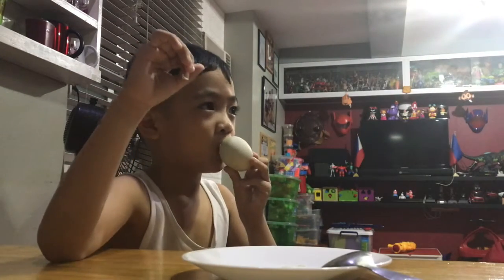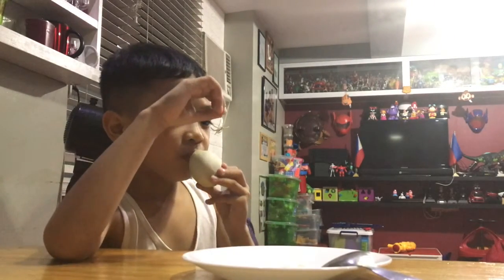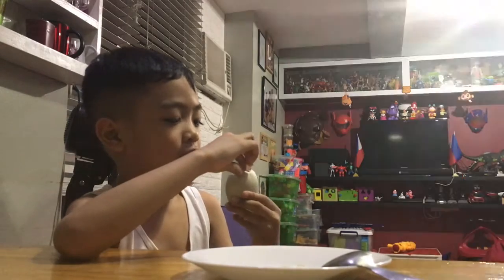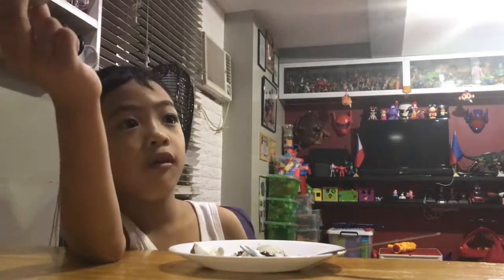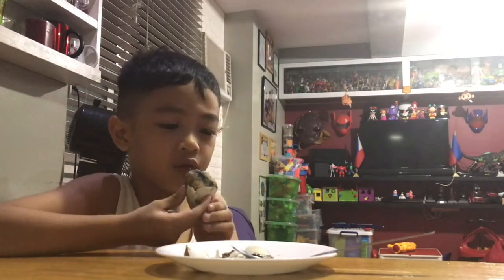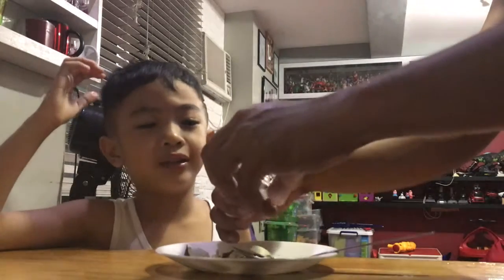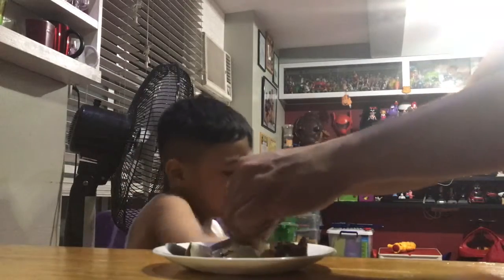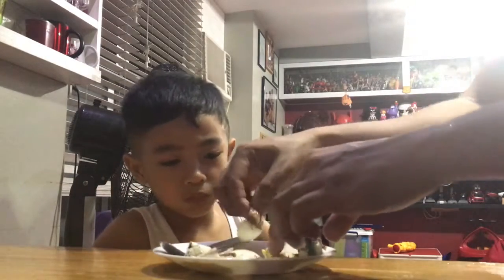How to Eat Balut by Luj